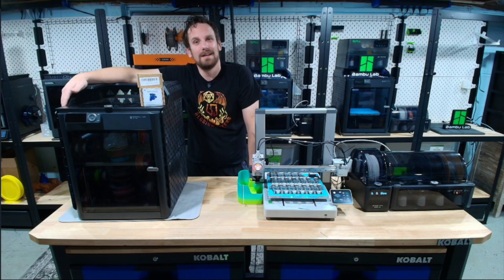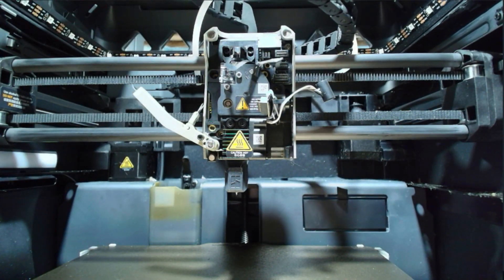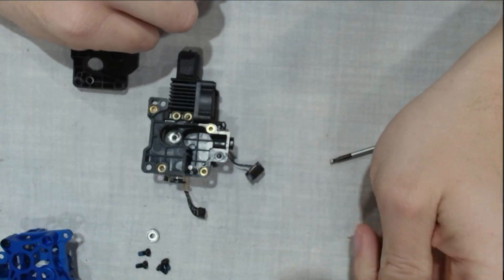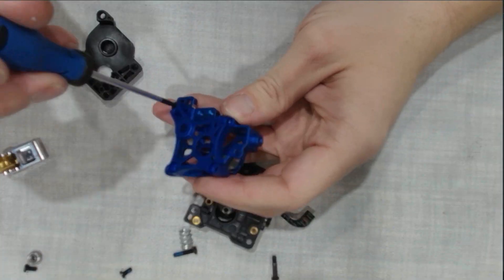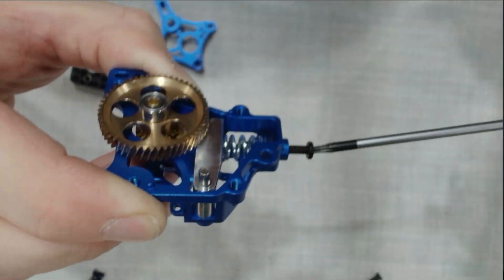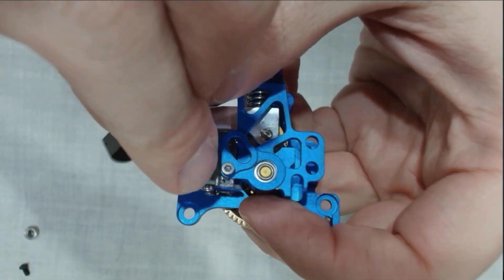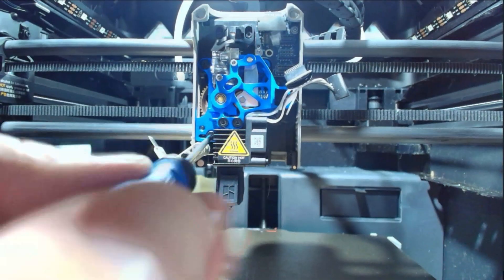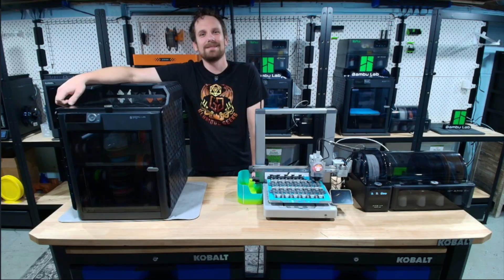P1S Extruder Failure? This Is the Fix Most People Miss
🔧 Bambu P1S Extruder Upgrade & Teardown | Panda Claw + Panda Extruder Install

If your Bambu Lab P1S has started showing extrusion issues, grinding, random print failures, or inconsistent feeding — this video walks you through why that failure is inevitable and how to fix it before it ruins your prints.

⏱️ TIMESTAMPS / CHAPTERS

00:25 – Extruder Removal
01:00 – PTFE Tube Tip
01:10 – Extruder Teardown
01:33 – Housing Screw Removal
01:59 – Tensioner Screw Removal
02:25 – Why Extruder Failures Happen
02:42 – Hotend Screw Removal (2 Screws)
03:07 – Cat-astrophic Thief (Foreshadowing 😼)
03:14 – Panda Upgrades Overview
03:24 – Panda Housing Screw Removal
03:34 – Panda Claw Installation
03:50 – Tensioner Spring Replacement
04:30 – Housing Cover Installation
04:56 – Hall Sensor Removal
05:16 – Hall Sensor Installation
05:40 – Hotend Installation
06:04 – Final Assembly Inspection
06:10 – Extruder Reinstallation
06:23 – Mounting Screw Locations
06:40 – Cable Reconnection
06:54 – Filament Cutter Reinstallation
07:09 – PTFE Tube & Fan Cover Reinstallation
07:16 – Outro

Panda Extruder:

Panda Claw:

Compressed Air Duster

Desiccant (for dry filament & AMS health)

PTFE Tubing & Cutter

In this step-by-step teardown and rebuild, we remove the stock P1S extruder, identify where failures actually happen, and upgrade to the Panda Claw hardened steel gear and Panda Extruder open-frame housing. These upgrades dramatically reduce long-term wear, prevent filament dust buildup, and make future maintenance and troubleshooting far easier.

We’ve personally logged 1,000+ print hours with these upgrades installed on another P1S and have experienced zero gear- or extrusion-related failures. When failures do happen, they’re almost always user-related — wet filament or skipped AMS maintenance — not the hardware.

🛠️ Why We Recommend These Upgrades

Panda Claw – Hardened steel gear that wears far less than the stock plastic gear

Panda Extruder Housing – Open-frame design for easy cleanouts during maintenance spa days

Reduced filament dust buildup

Easier troubleshooting

Fewer jams and failed prints

👉 Check out our AMS Spa Day maintenance video linked on screen to keep your printer running smoothly.

How to safely remove the Bambu P1S extruder assembly

Where extruder failures actually start

Why plastic extruder gears wear down over time

How filament dust causes jams and inconsistent extrusion

How to install the Panda Claw and Panda Extruder housing

Tips to avoid damaging the Hall sensor ribbon cable

Proper reassembly, alignment, and calibration

If this video helped you:

👍 Drop a like (drop it like it’s hot)

💬 Comment with AMS, P1S, A1, or A1 Mini upgrade or breakdown requests — we love testing viewer ideas